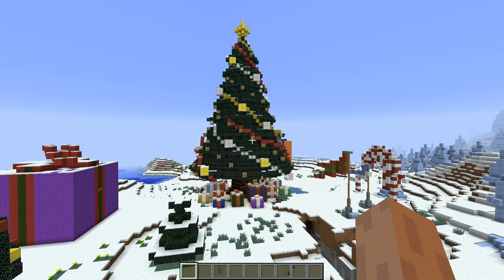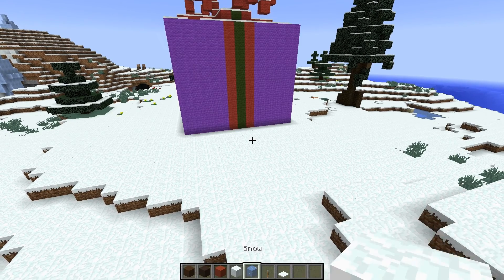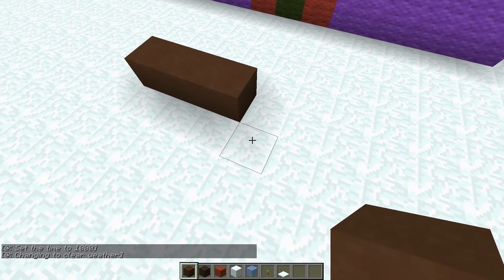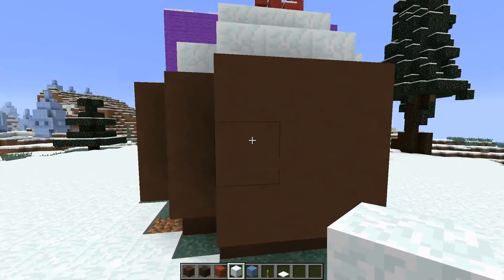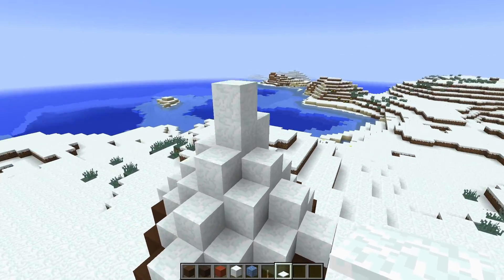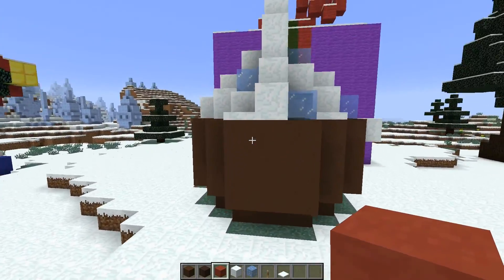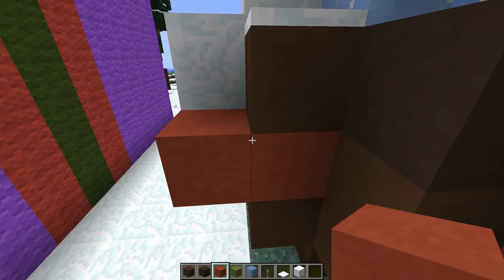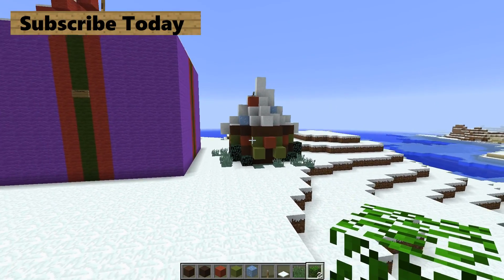Minecraft Christmas Calendar: 4 December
(Advent Calendar) Christmas is getting closer, and we need a way to countdown! That is why i came up with the christmas calendar/advent. Where we celebrate the days in anticipation of Christmas. Here we open a present every day and in the present there is a sign. Which tell me what i have to build:

So anyway, Wishing you a Merry Christmas and a Happy New Year. Thank you guys so much for watching. Take care!!

♫ Music Information ♫

- ItzNickers